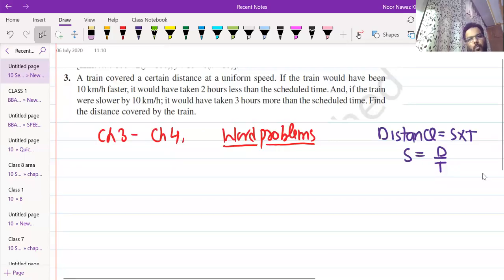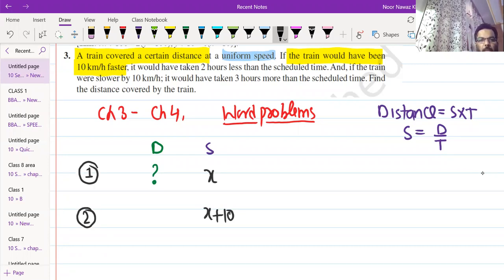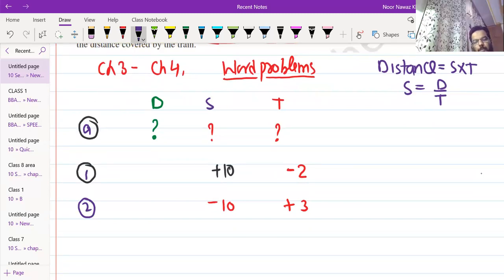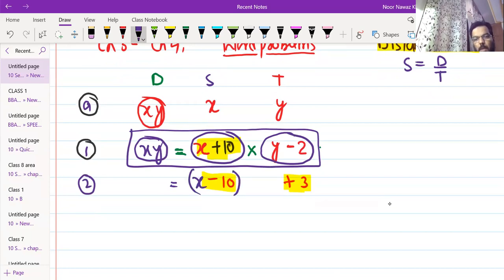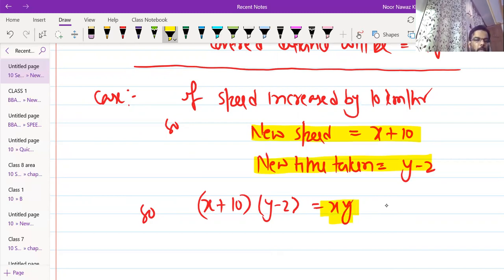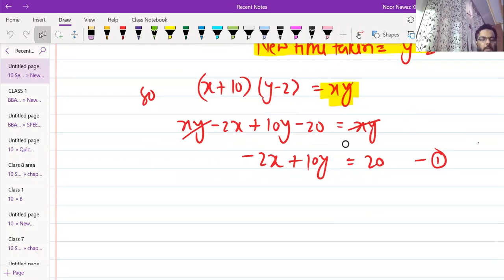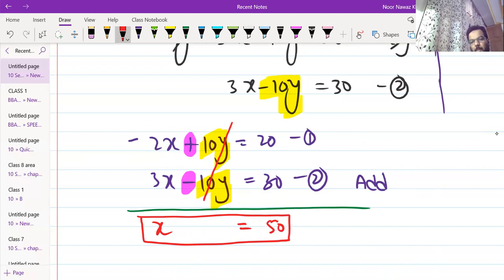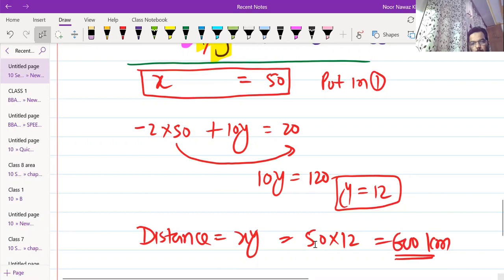SPEED DISTANCE AND TIME